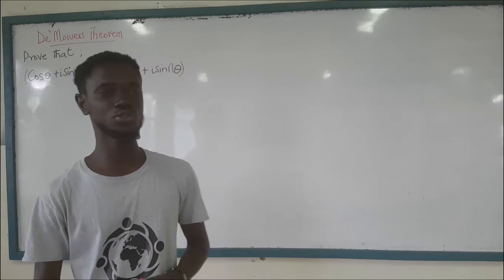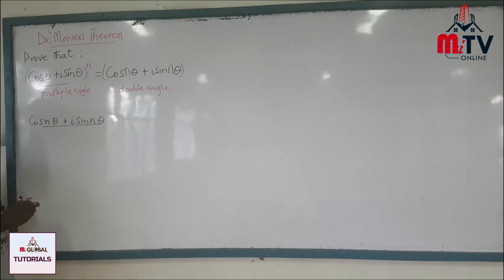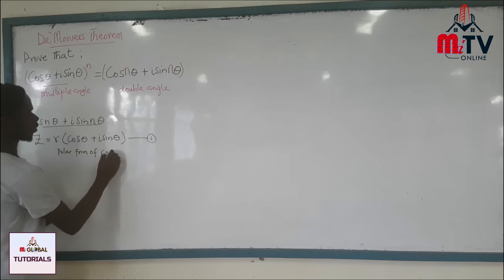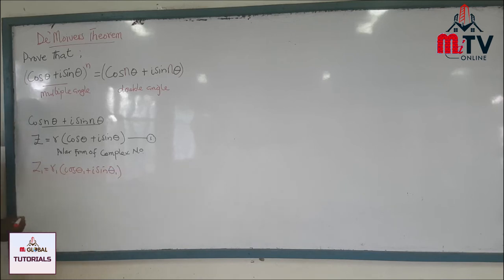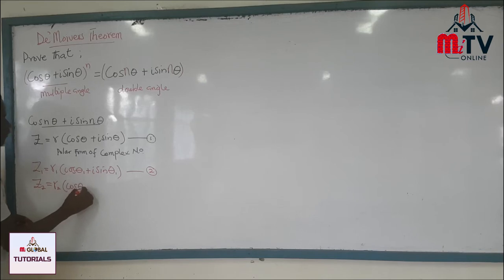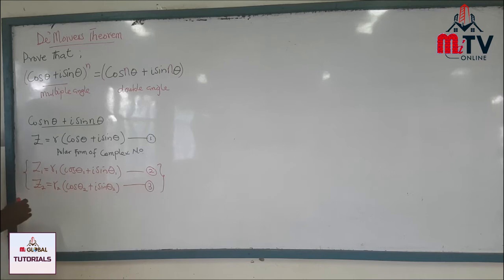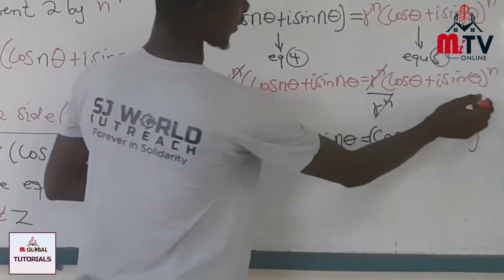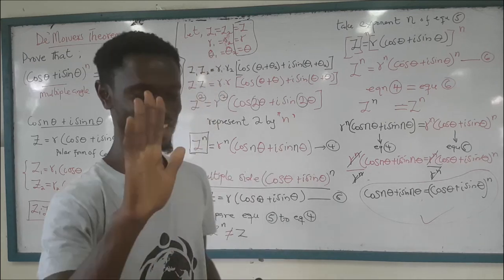HOW TO PROOF DeMoivers theorem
COMPLETE    GUIDE